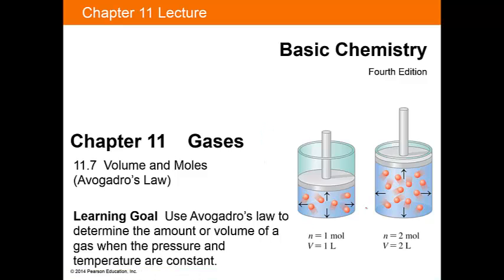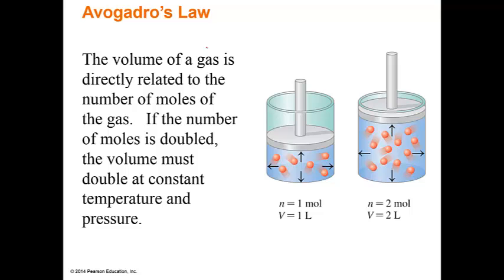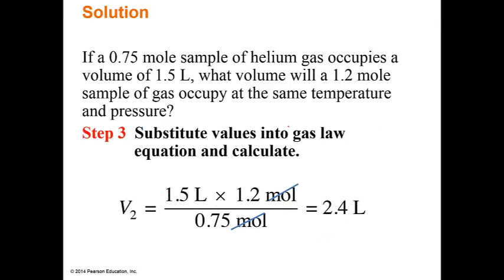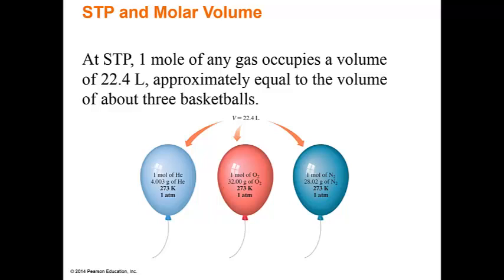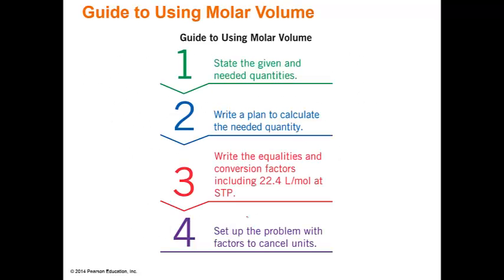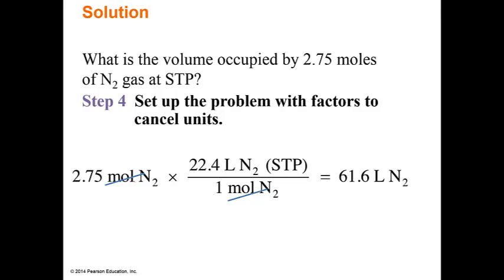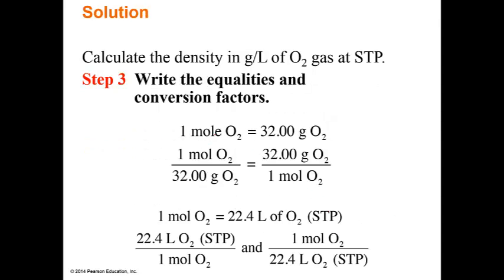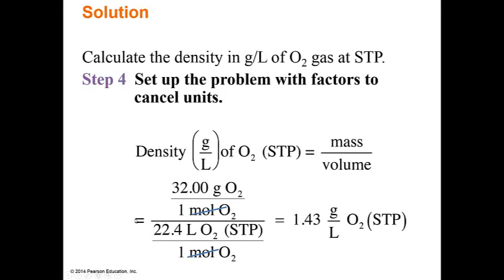11-7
NSCC Chem